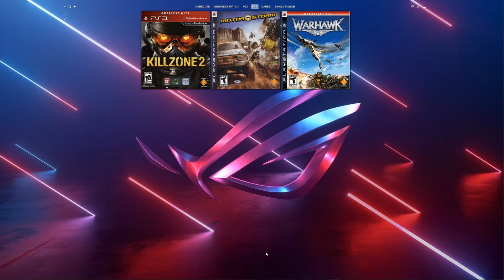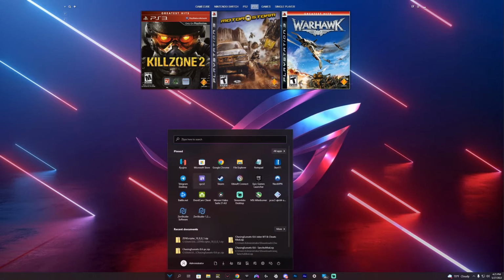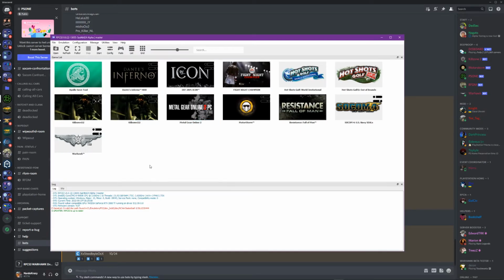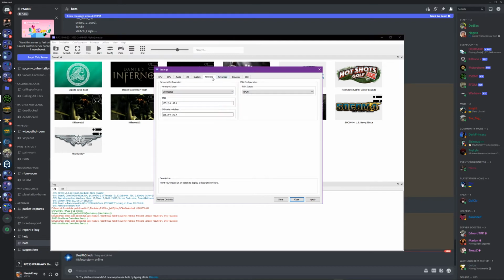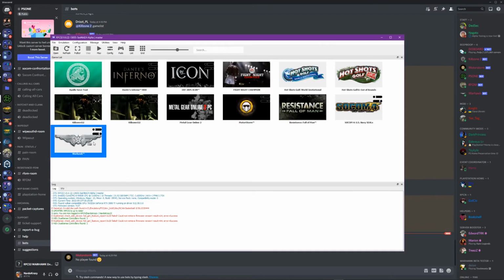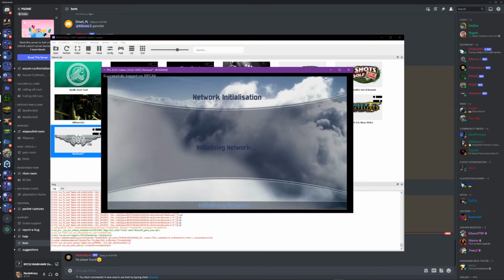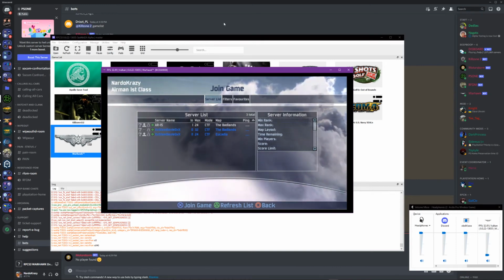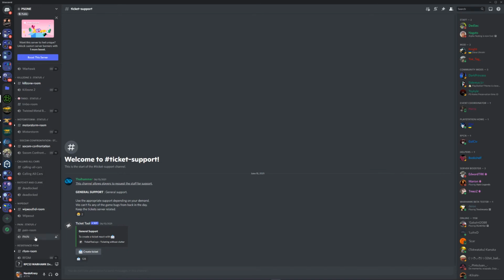How to Play RPCS3 Online with RPCN/PSONE Servers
Any Questions